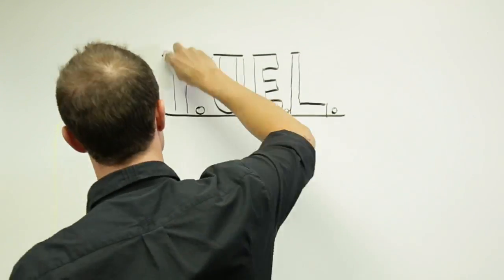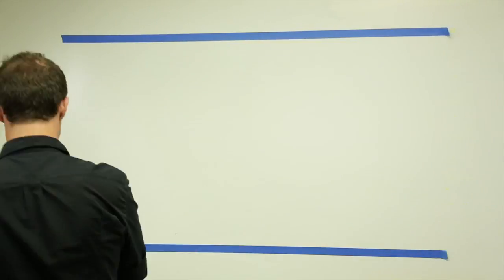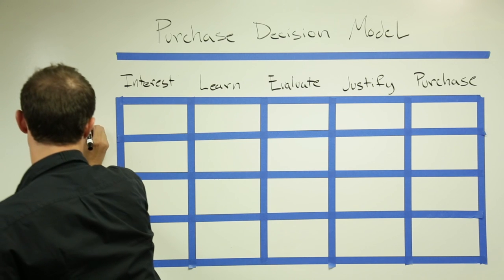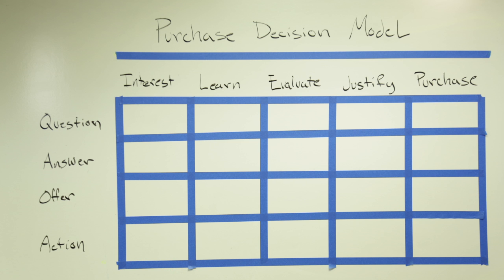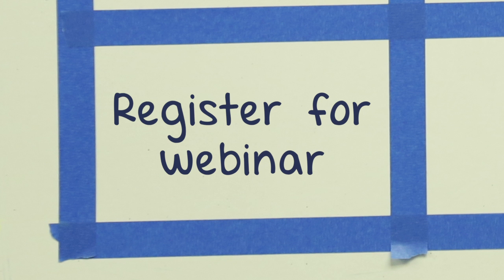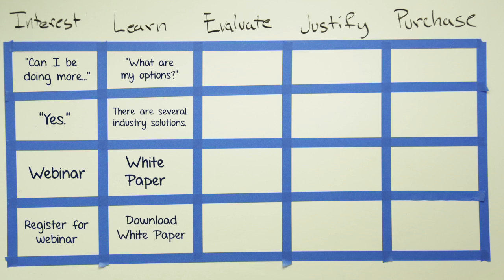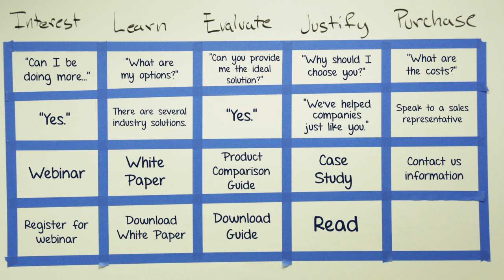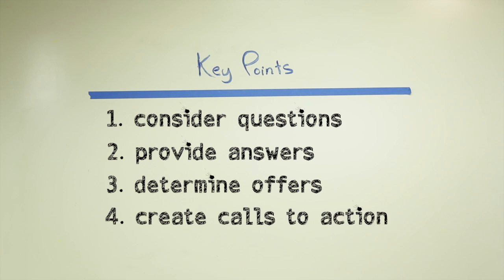A Few Minutes in the Funnel: Foundation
A lead nurturing program needs a strategic foundation. At 90octane, we use homegrown tools and methods to identify the strategies that will best reach and engage our clients' target audiences. Learn about a tool that will help shape your program: the Purchase Decision model.